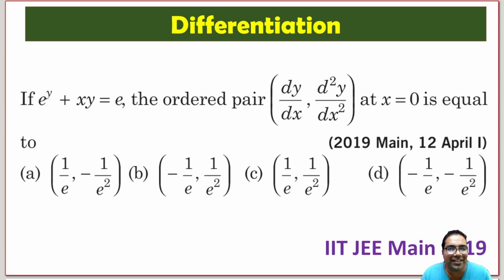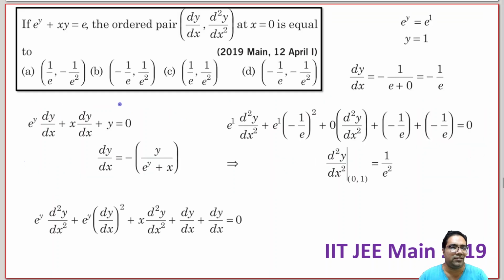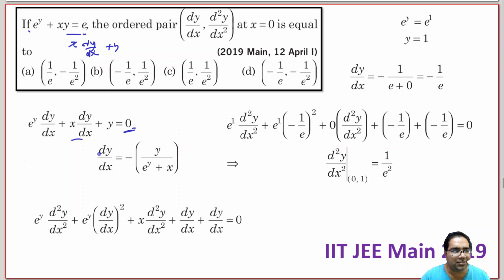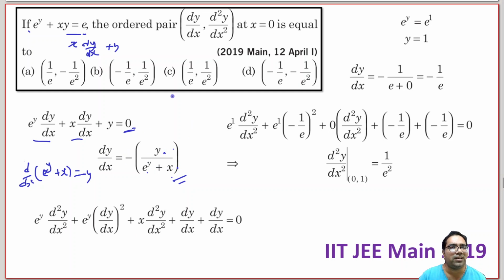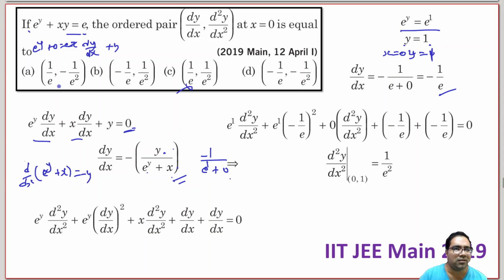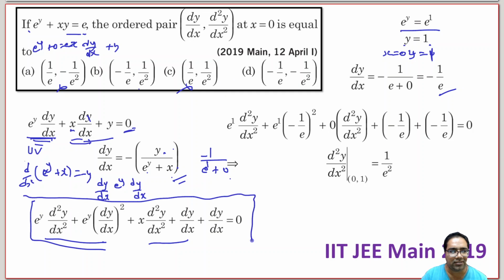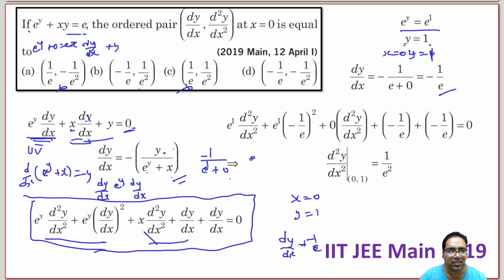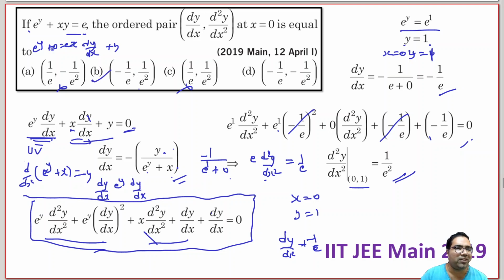Differentiation involving exponential function - Important Maths IIT JEE Previous Year Questions